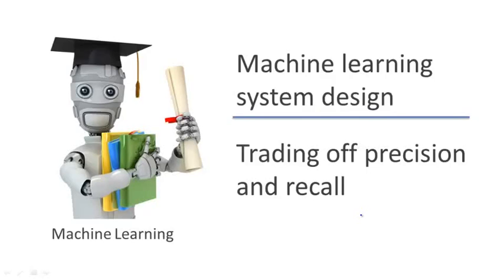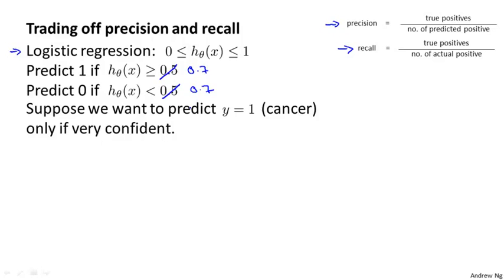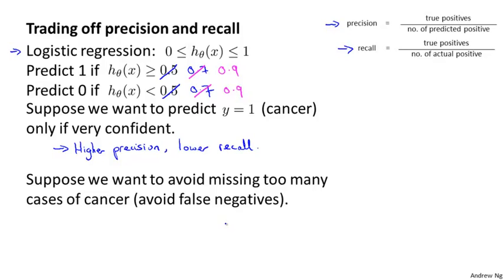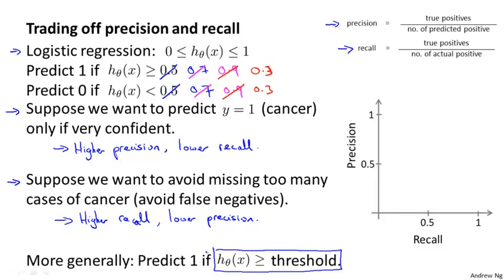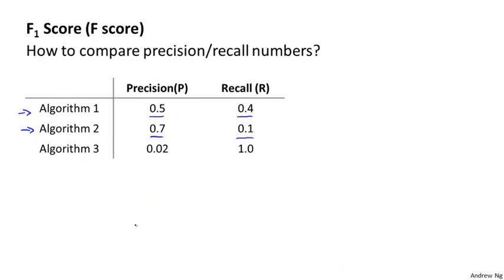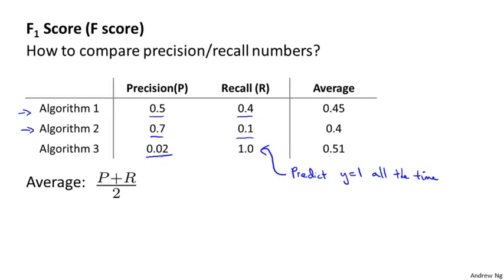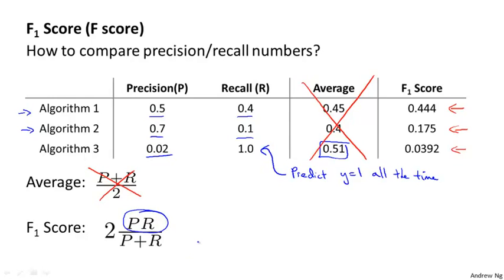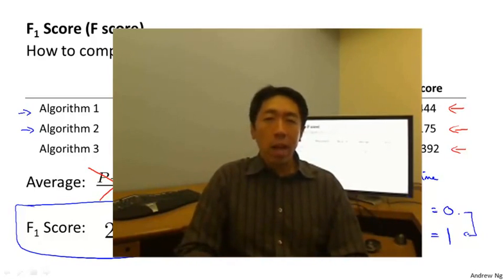【斯坦福大学机器学习教程】11 4 Trading Off Precision and Recall 14 min